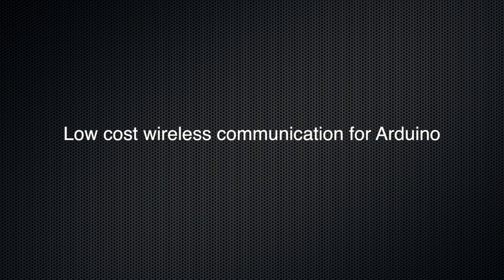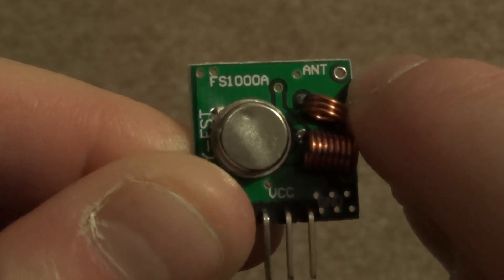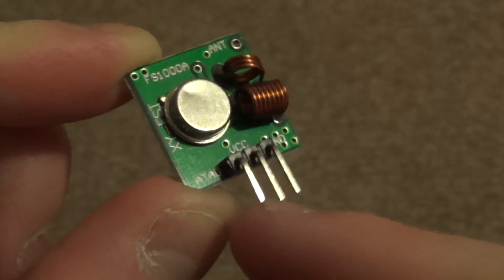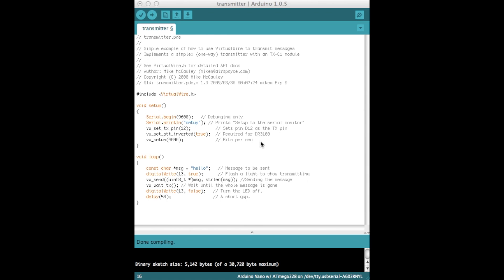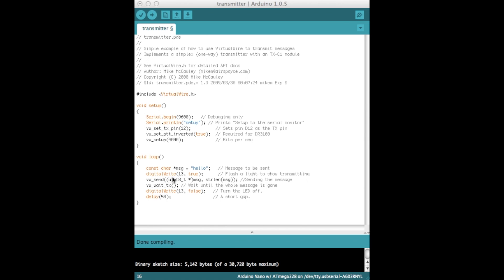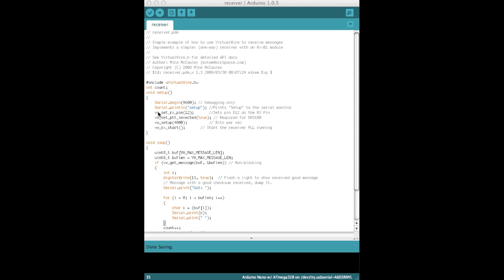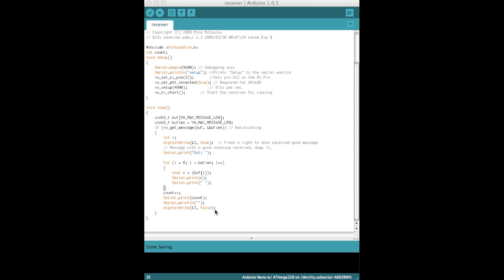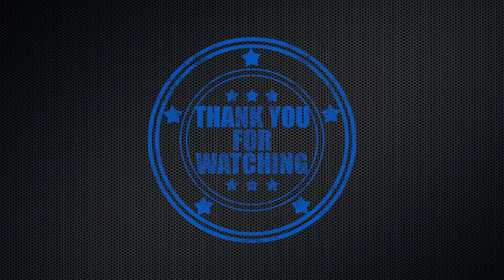Cheaper Wireless for Arduino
Wireless communications within your Arduino projects is available for less than £1. These 433Mhz RF devices from icstation.com work brilliantly and up to 120m range, which is better than Xbee.

Downloads for the sketches and library used within this video can be found here: